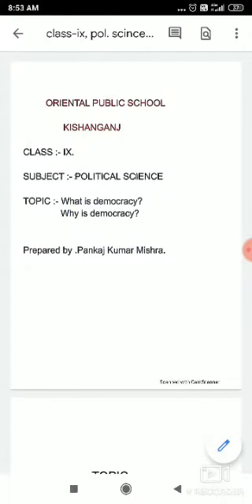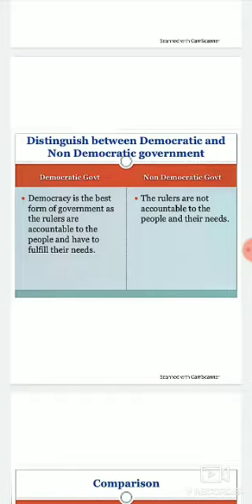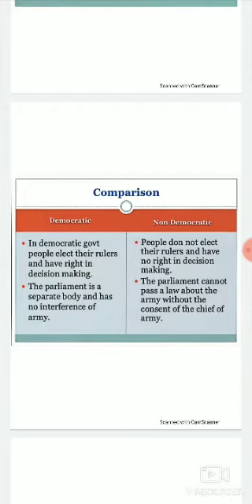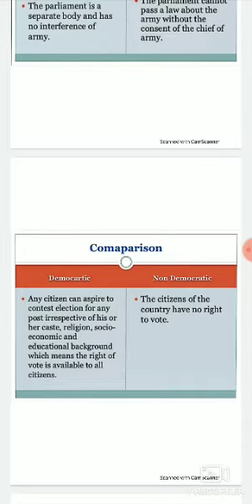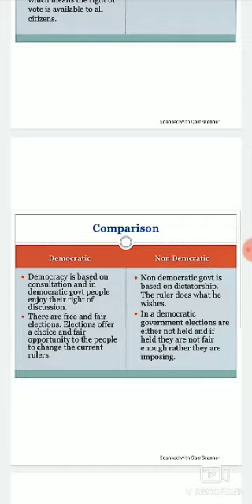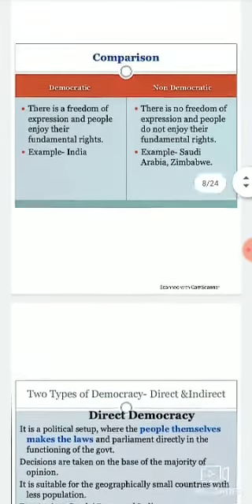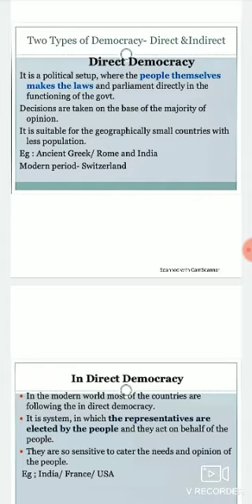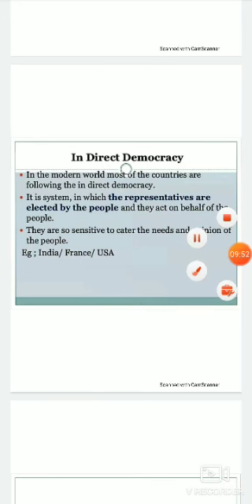Class 9th Social St, 04-06-21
By Pankaj Mishra